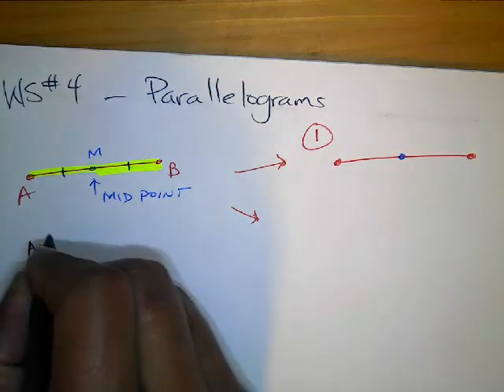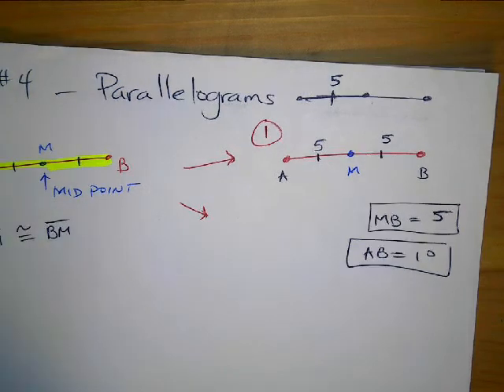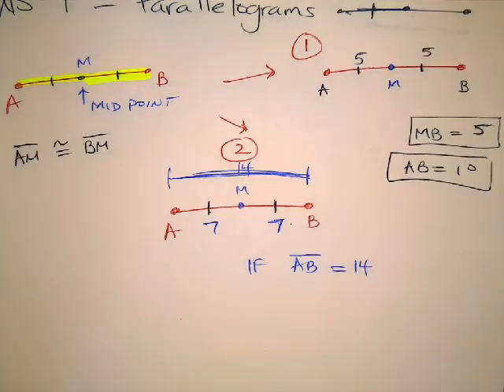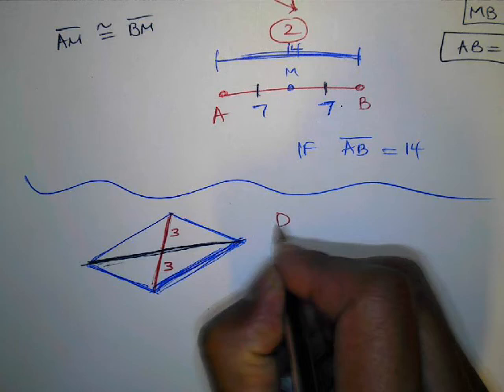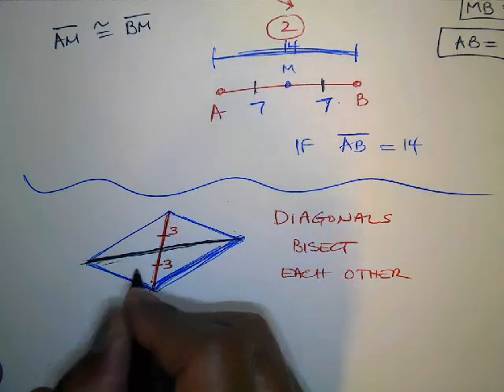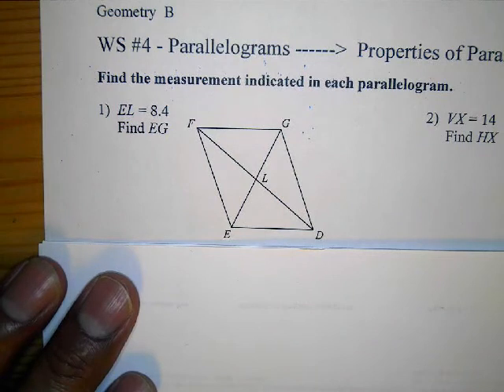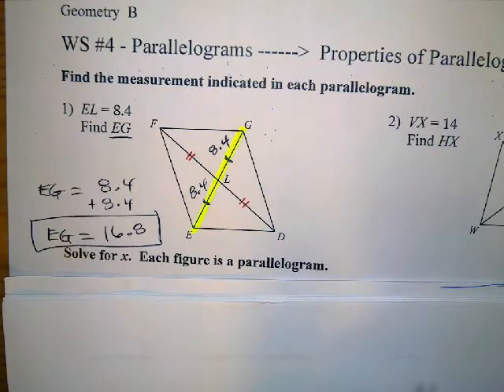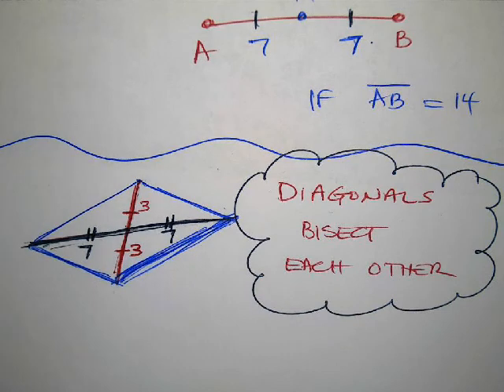Geom Parallelograms WS 4 video 1